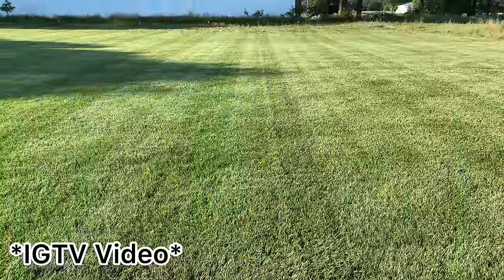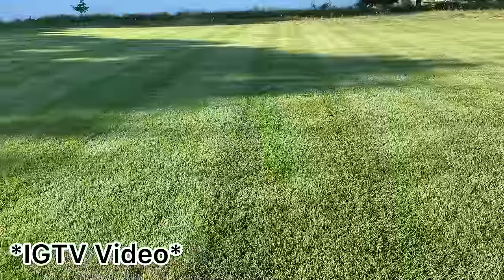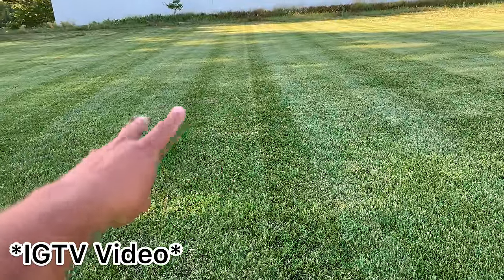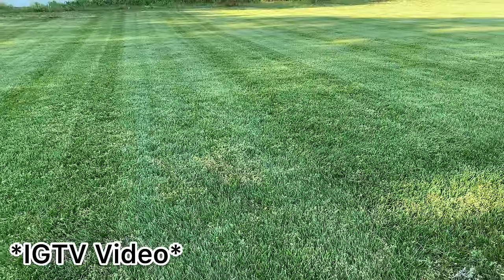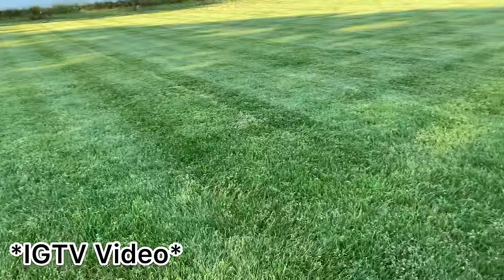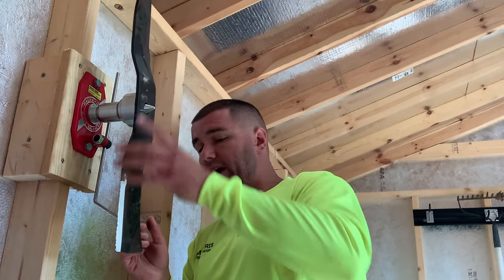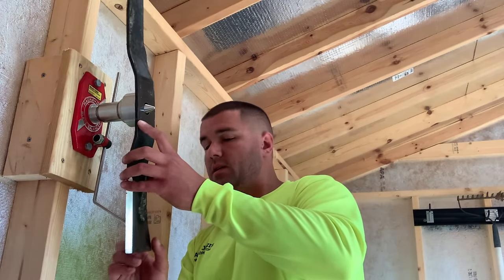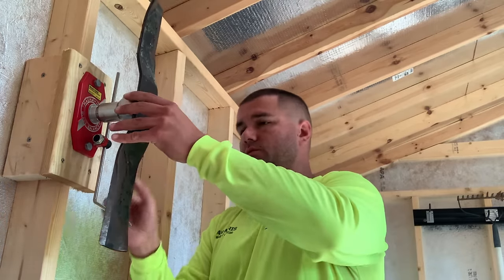Uneven Grass After Mowing? [How to Spot and How to Fix!]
Have uneven grass after mowing? We'll talk about how to spot and how to fix that problem in this video. I'll go over how to check your blade balance and how to adress other common problems you may have if you notice your grass isn't evenly cut after you go over it with you mower. Or if theres a higher spot like in my IGTV video I include inside this video. Hope you all enjoy!